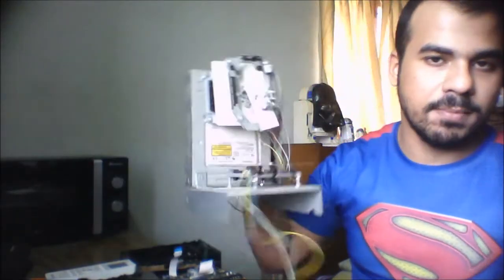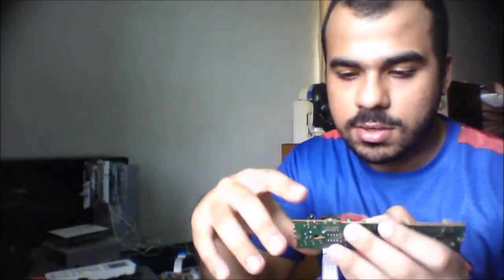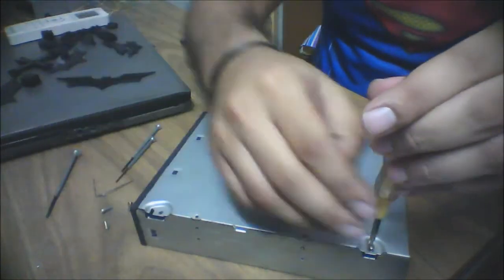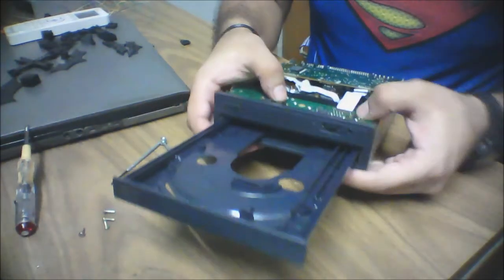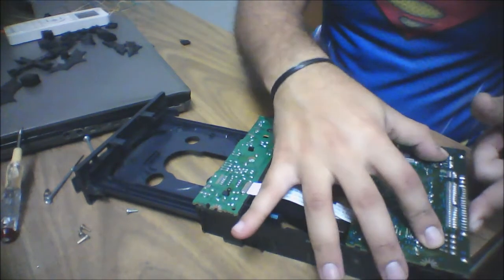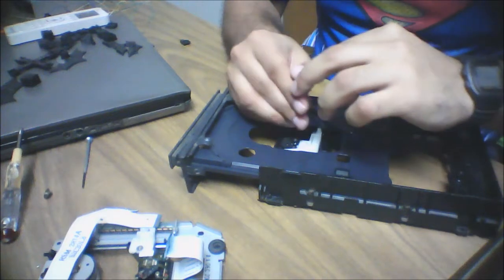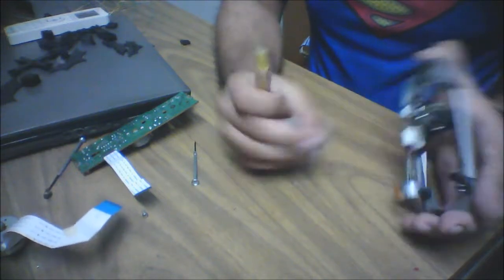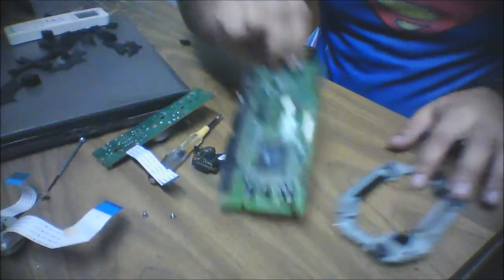How to dismantle a CD-ROM drive for parts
This video will show you  how to tear down a CD-Rom drive properly. CD ROM are great and has lots of parts  like stepper motors, brush less motors, laser diode, Dc motor and other parts which can be used for projects.